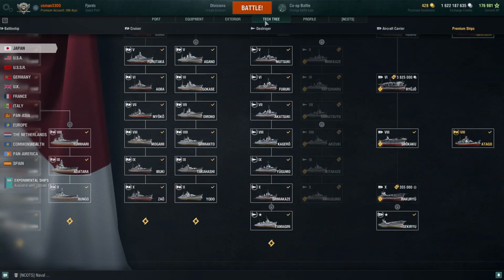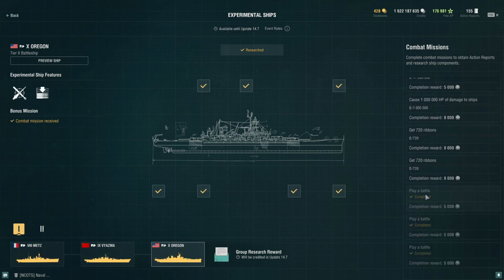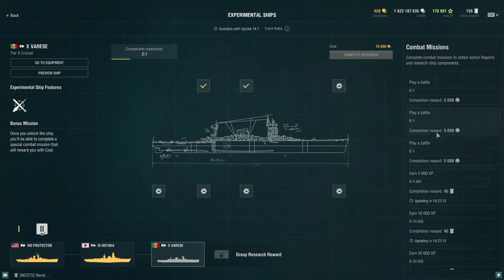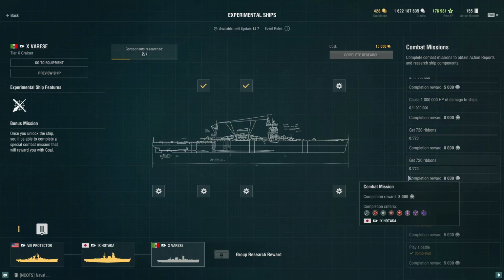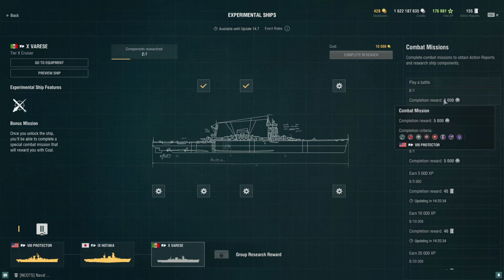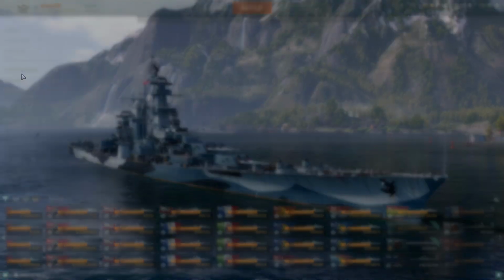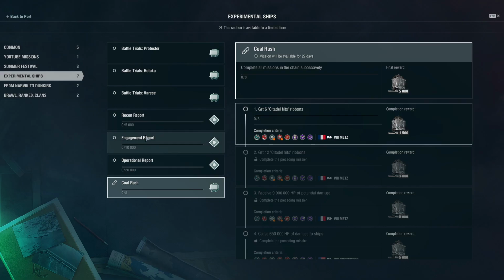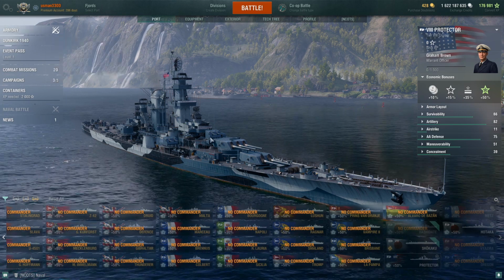Here's How You Can Get 63k Coal For Free From Experimental Ships | World of Warships